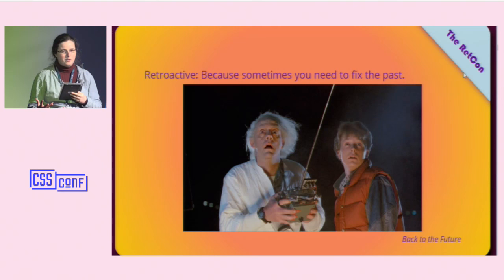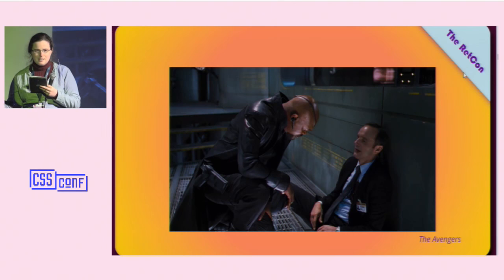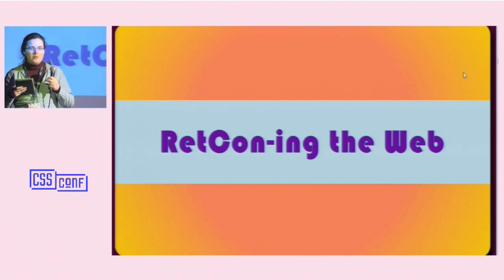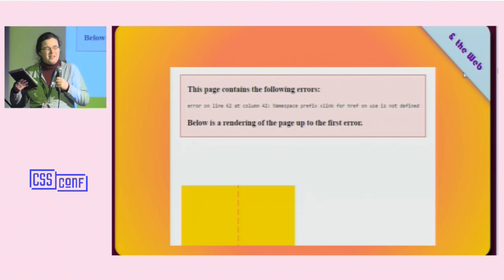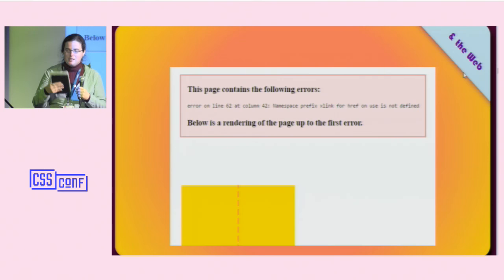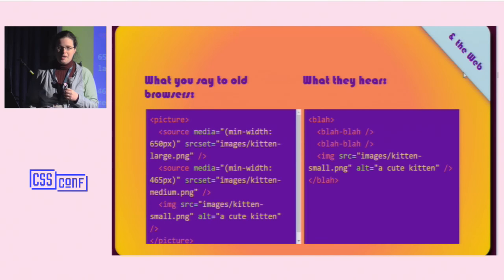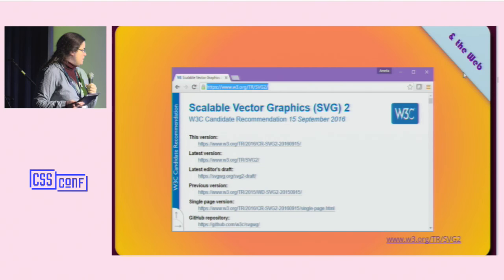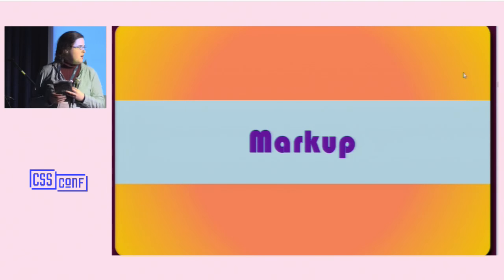Amelia Bellamy-Royds - The Great SVG RetCon